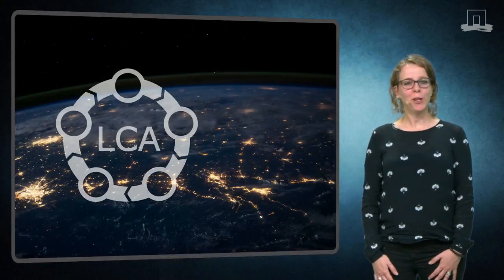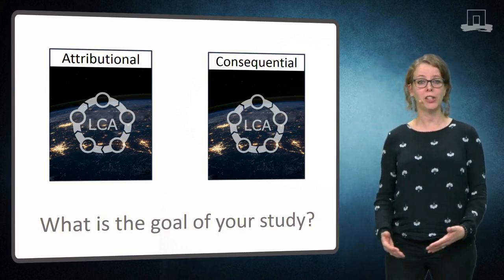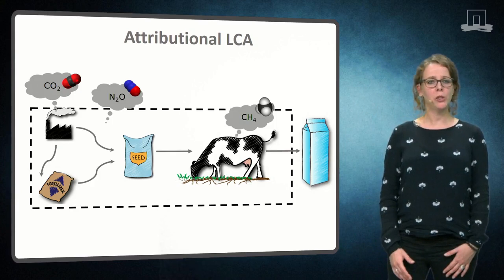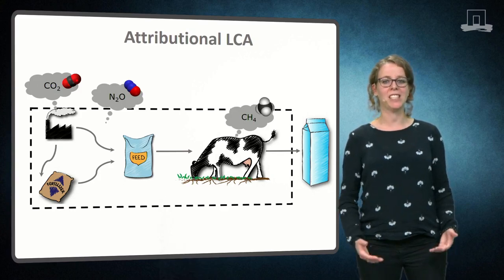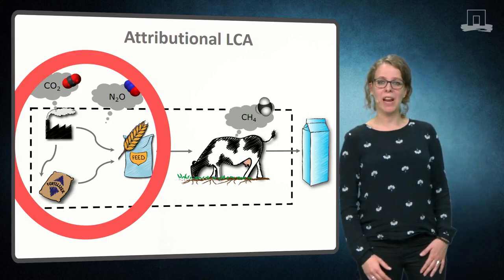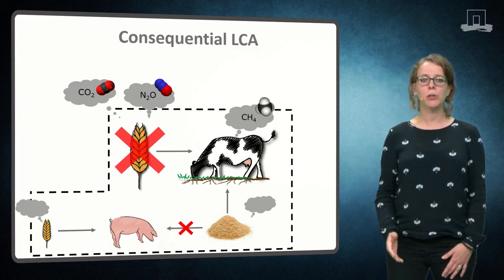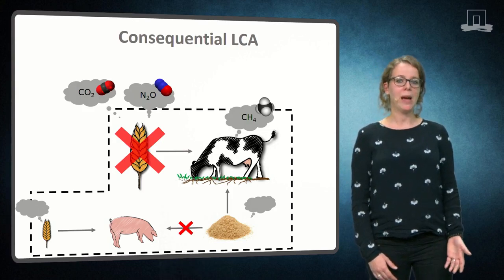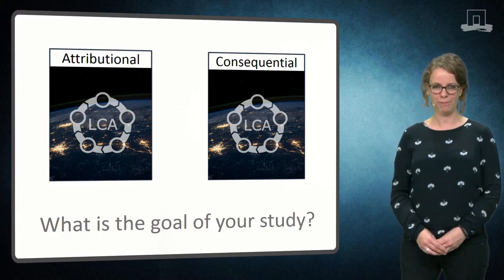Attributional vs Consequential LCA